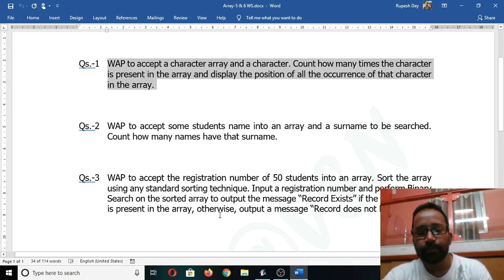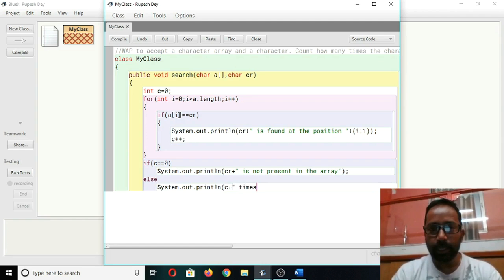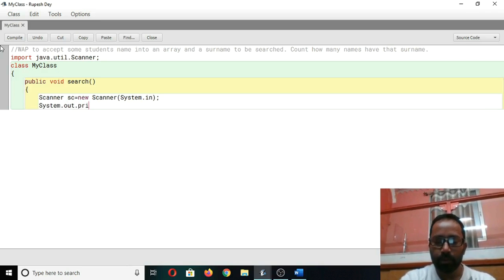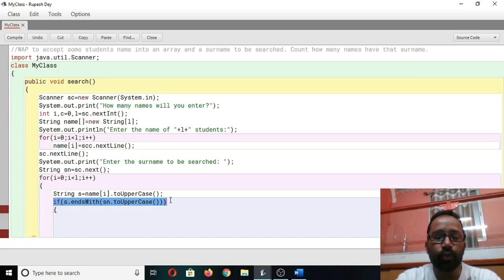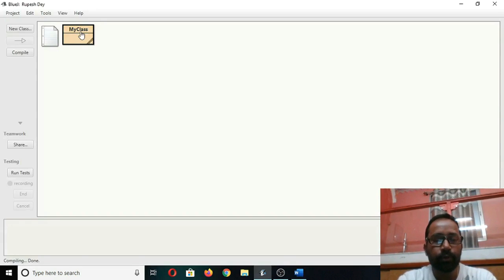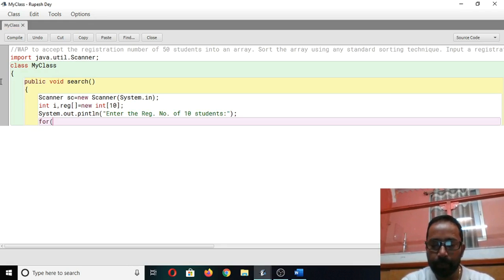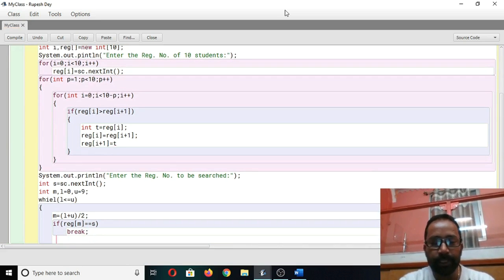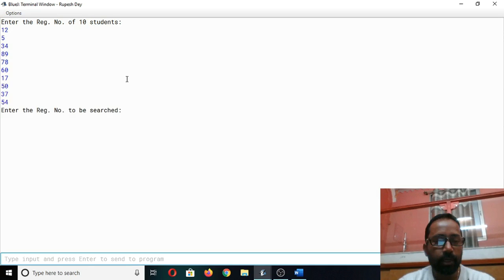Array in Java (8th Class) || Rupesh Dey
In this Video we will solve 3 problems. Through this tutorial, you can learn Array programs in BlueJ environment